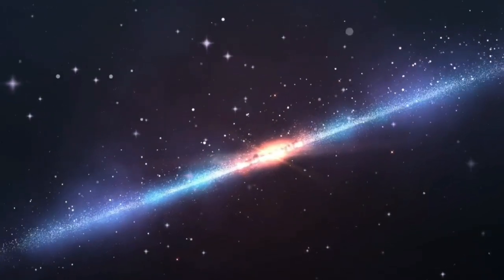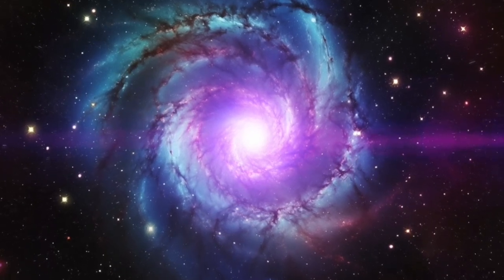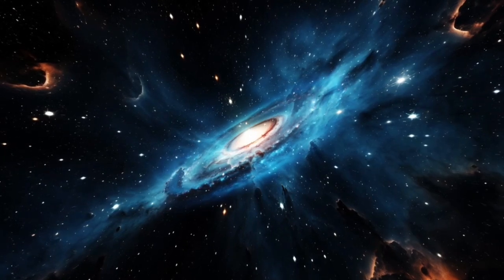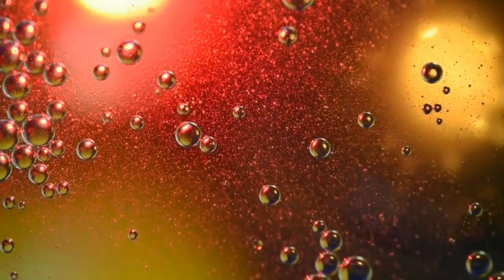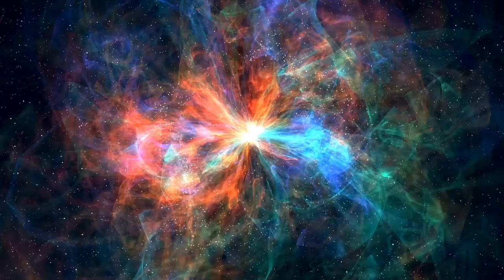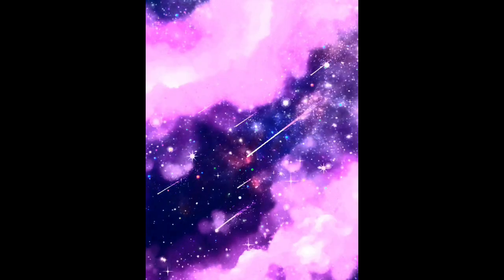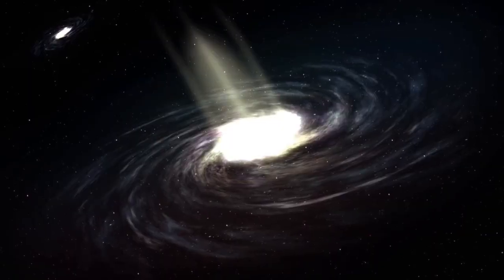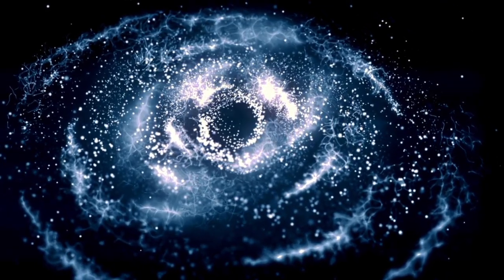"The New Ultra-Deep Image from the JWST Suggests That We May Have Made a Significant Mistake!"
🛰️ The James Webb Space Telescope has just unveiled an astonishing ultra-deep field image, revealing a universe more intricate and mysterious than ever before. But this discovery has sparked debate—could our understanding of the cosmos be fundamentally flawed?

🔭 In this video, we cover:

🌌 The details behind JWST's latest ultra-deep image.
🤔 How this discovery challenges our existing cosmic theories.
🌀 Possible errors in our understanding of the universe's structure.
📖 What this means for astronomy and the quest to understand it all.
🧠 Could this image rewrite the history of the universe? Watch now to find out!